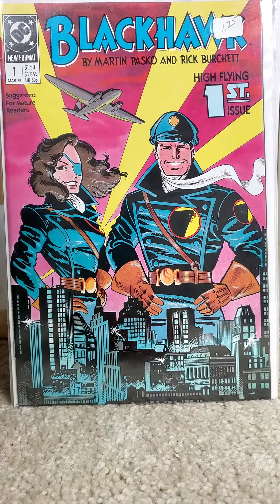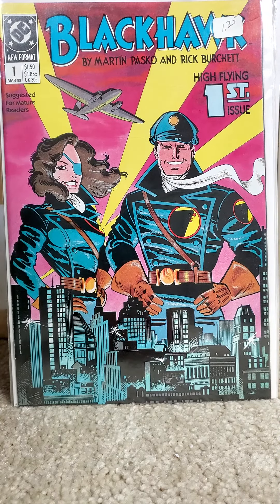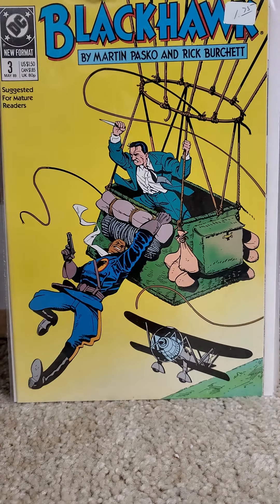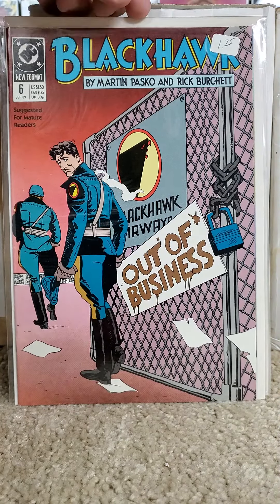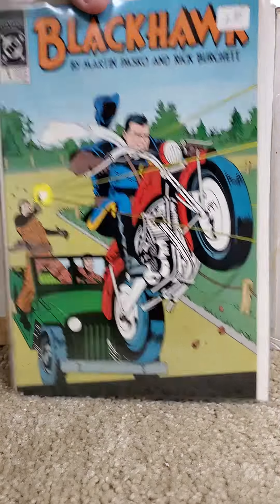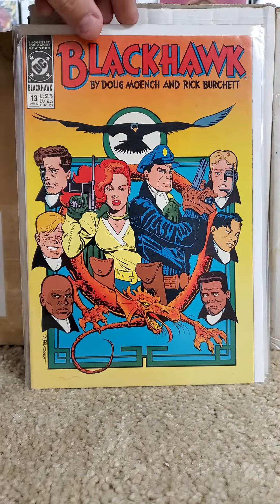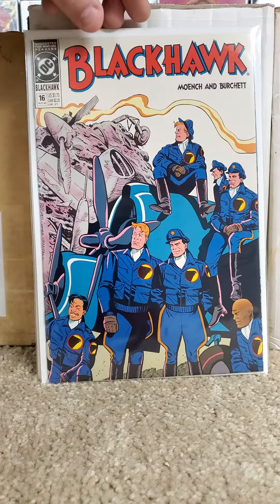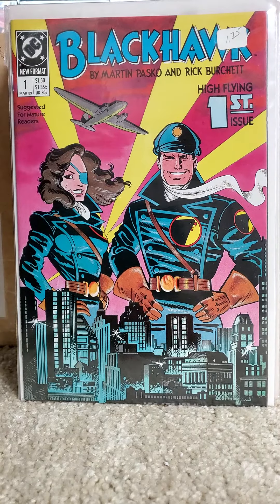DC Comics Blackhawk Vol.3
DC Comics Blackhawk Vol.3,  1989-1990, 16 Issues & 1 Annual